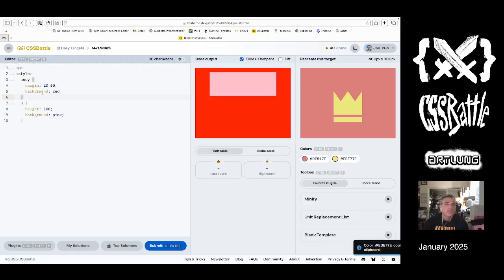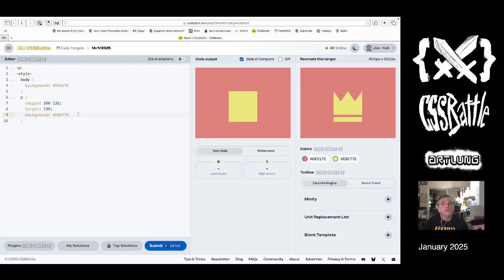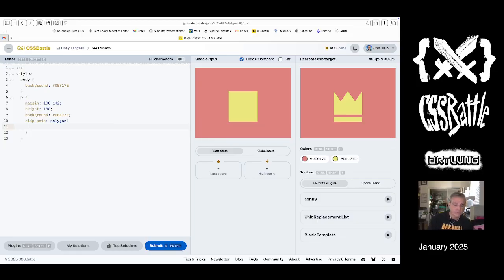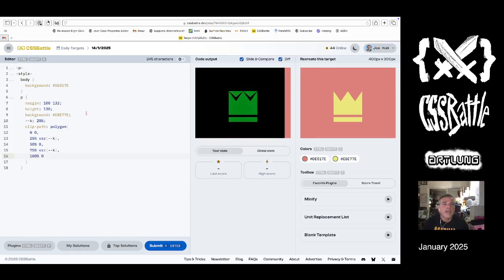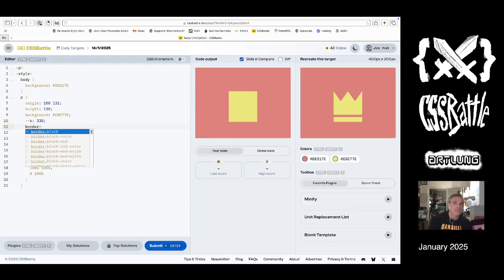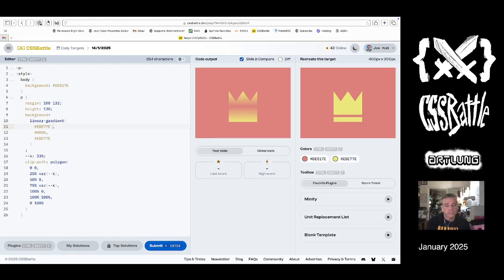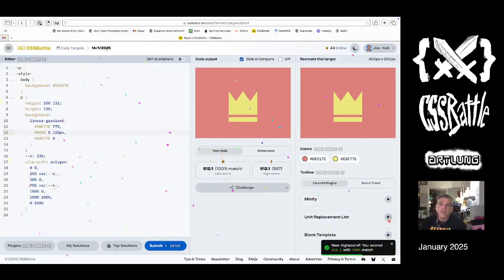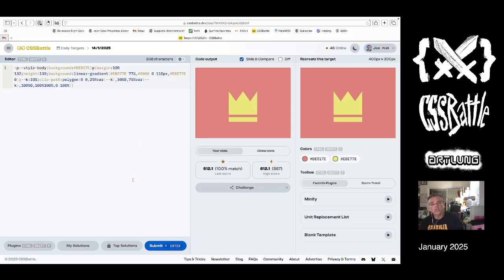CSSBattle for JANUARY 14 (2025)